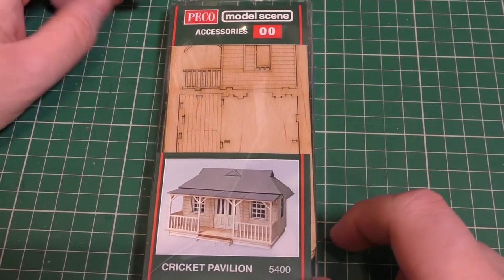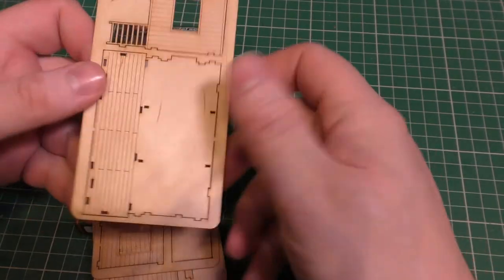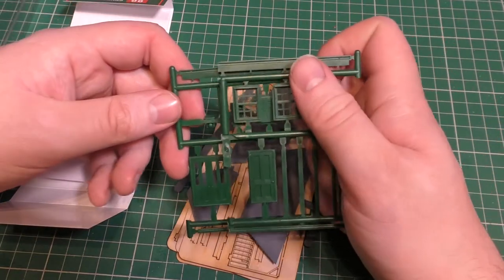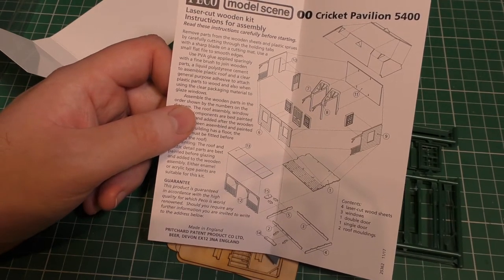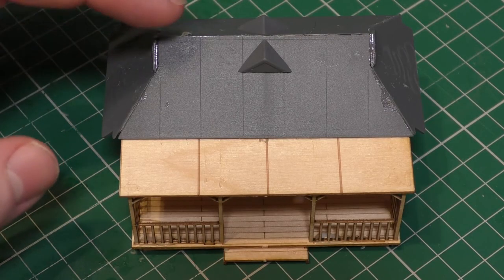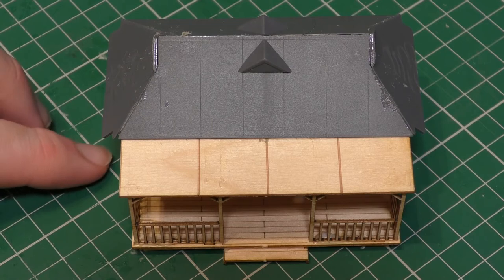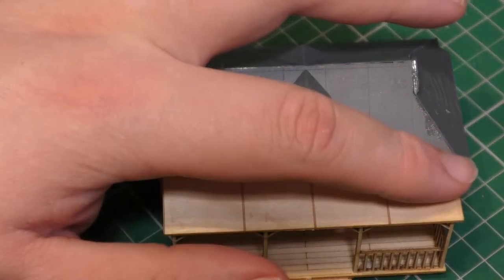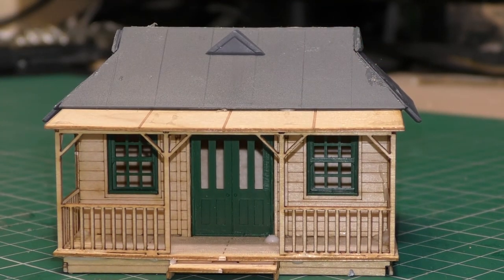Peco Model Scene 5400 Cricket Pavilion build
In today video I build the Peco (model Scene) 5400 Cricket Pavilion. I do a un boxing then speed build then a quick review